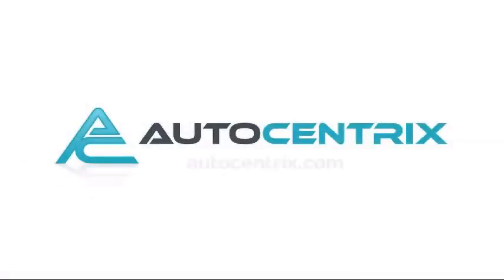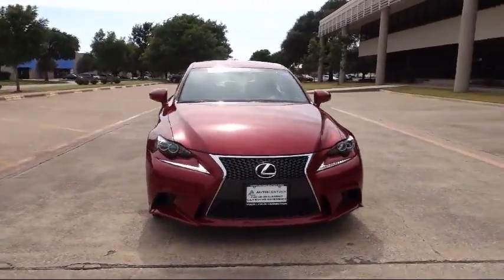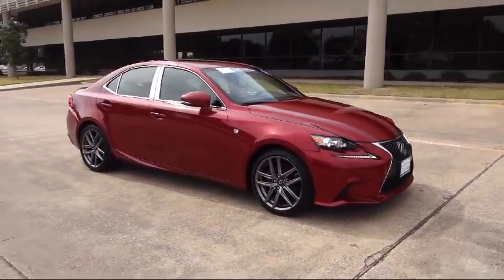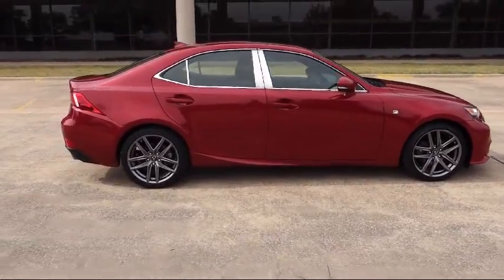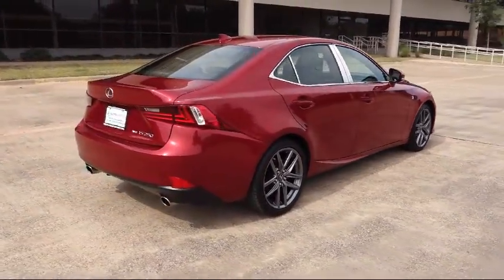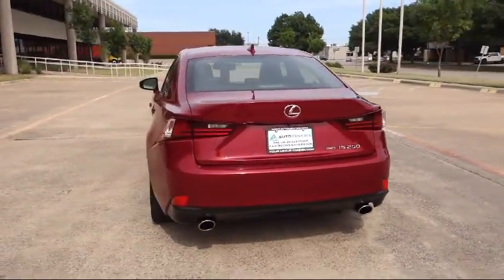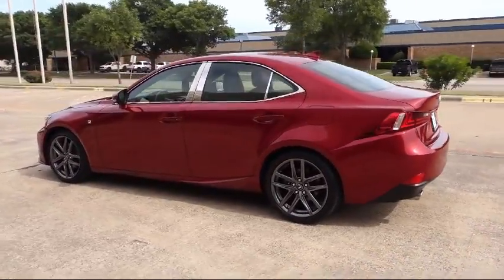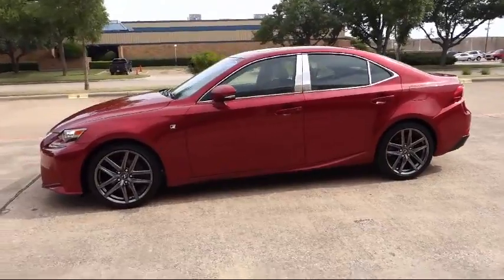2014 Lexus Is 250 250 Carrollton Irving Dallas Richardson Plano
2014 Lexus Is 250 250 Stock Number: E5009739 Vin:JTHCF1D22E5009739.

AutoCentrix
3340 Wiley Post Road